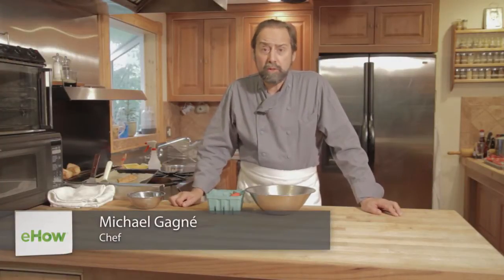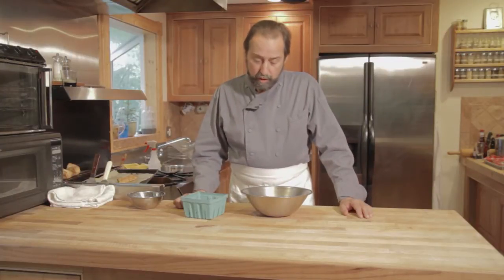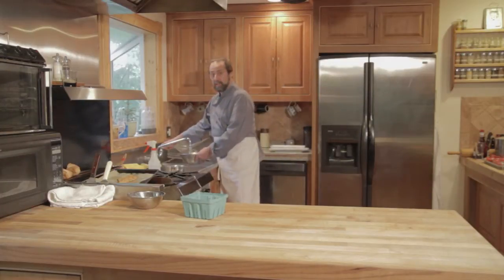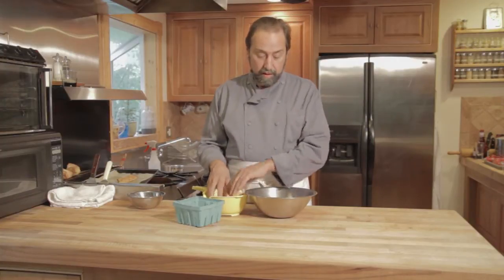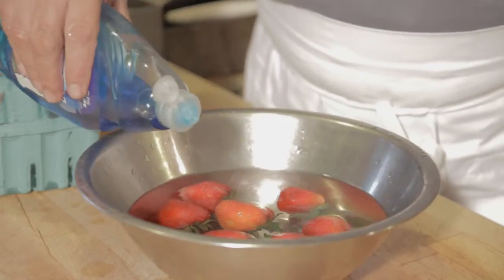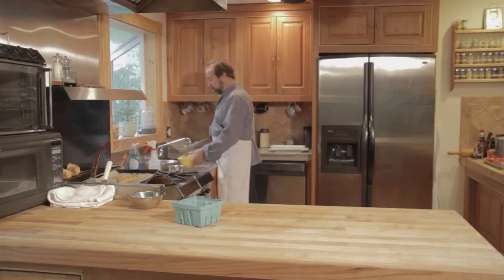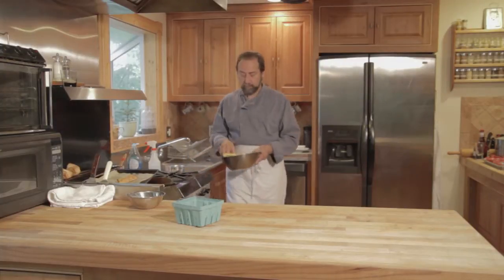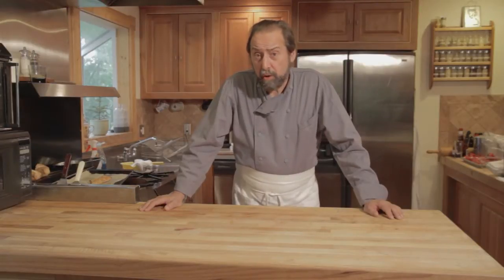How to Wash Strawberries With Soapy Water for Insects : Organic Desserts & Fruits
Washing strawberries with soapy water is a great way to get rid of insects. Wash strawberries with soapy water for insects with help from a highly-acclaimed chef from Maine in this free video clip.

Expert: Michael Gagné
Bio: Chef Michael Gagne is a highly-acclaimed chef from Maine who for eighteen years was the founder and owner of Georgetown, Maine's five-star restaurant, the Robinhood Free Meetinghouse.
Filmmaker: Kyle Bourgoin

Series Description: You can turn your kitchen into a five-star bakery with the right ingredients and access to the proper recipes. Get tips on baking with organic desserts and fruits with help from a highly-acclaimed chef from Maine in this free video series.